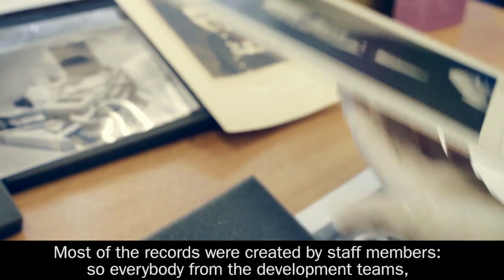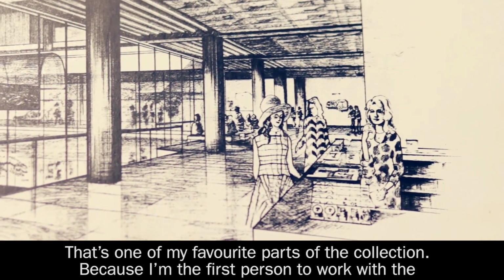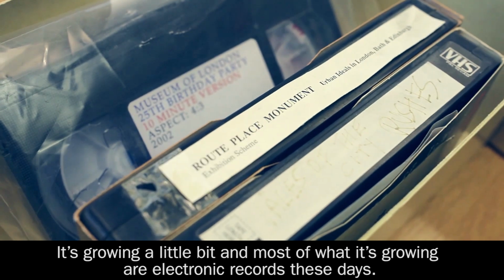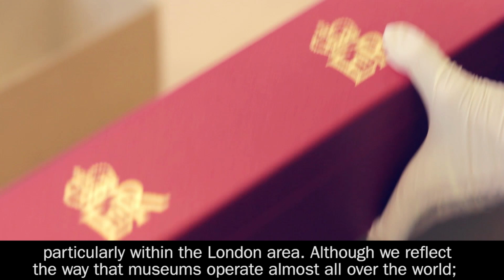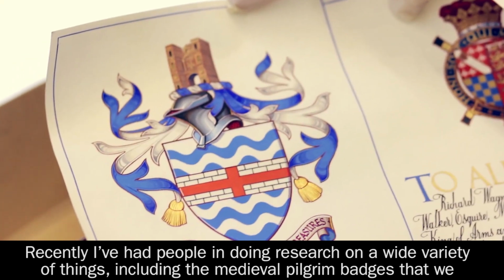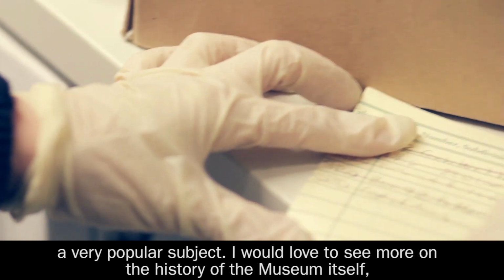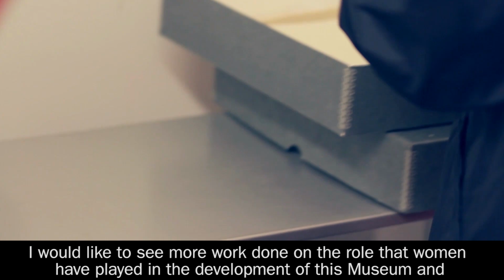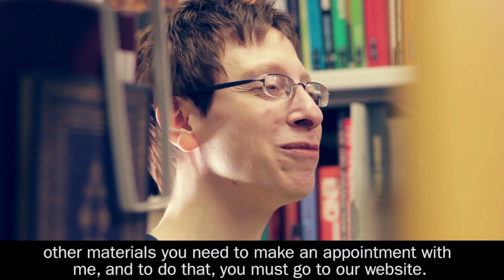Museum of London: The Business Archive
Sarah Demb, Archivist and Records Manager, introduces the museums business archive.

For more information and to request an academic visit please email info(at)museumoflondon.org.uk.